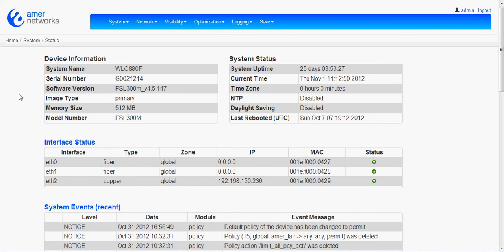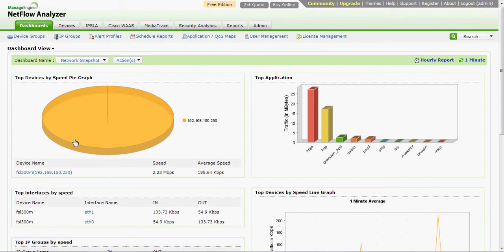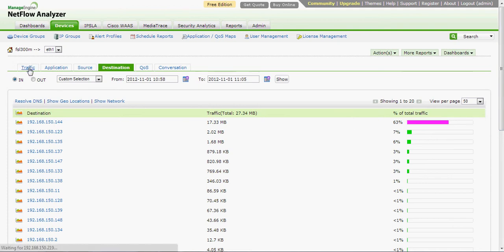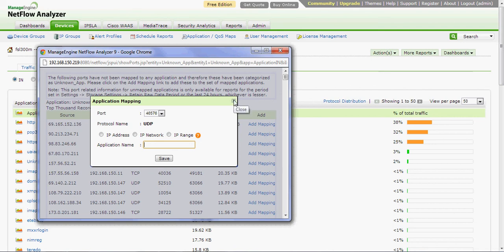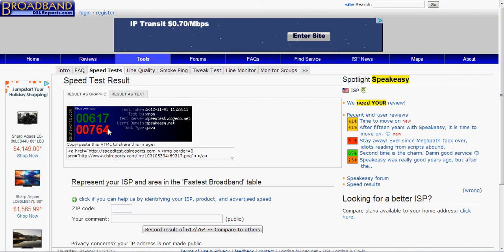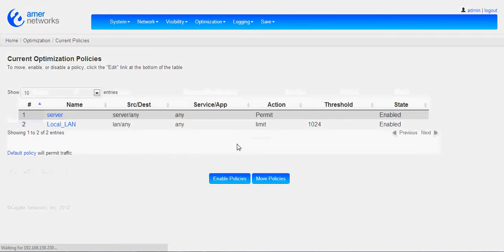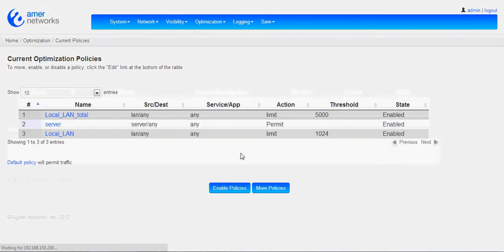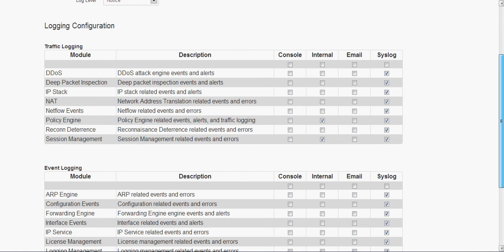WAN LAN Optimizer UI Demo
Walk-through of the WAN LAN Optimizer UI from Amer Networks. Items covered are: Visibility, Optimization, Prioritizing, and Deep Packet Inspection.